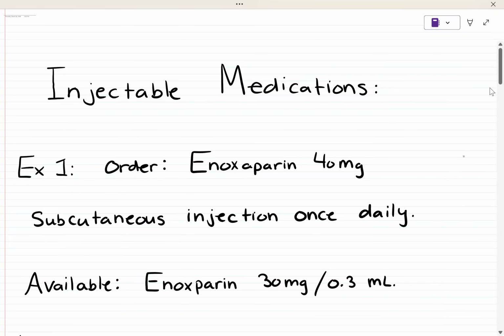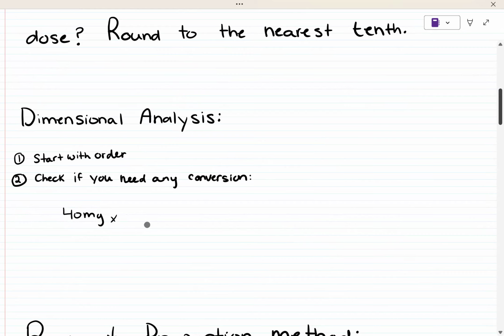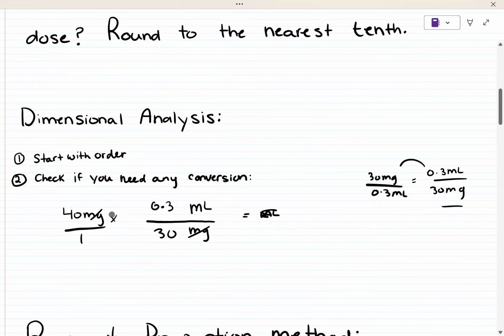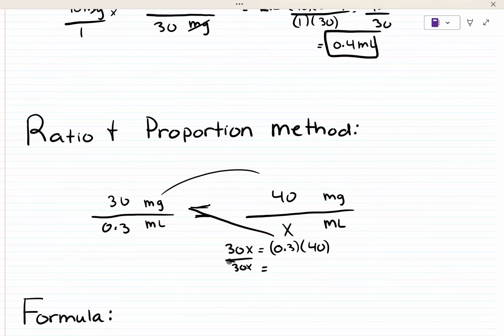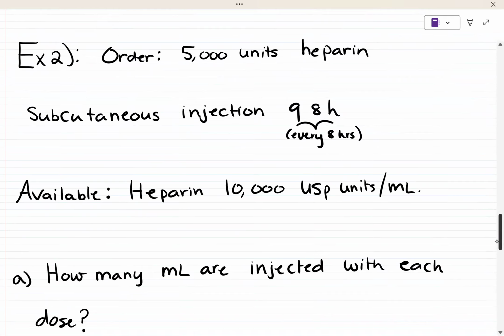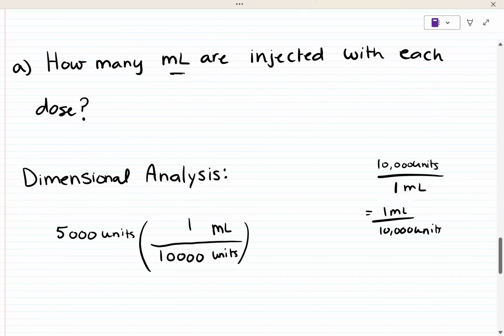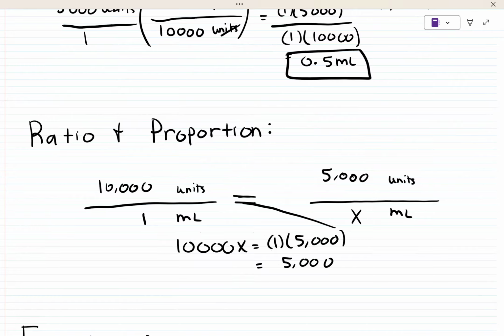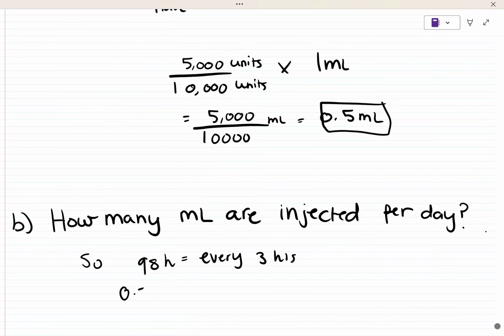Injectable Medication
In this video, I will go over dosage calculation relating to injectable medications.